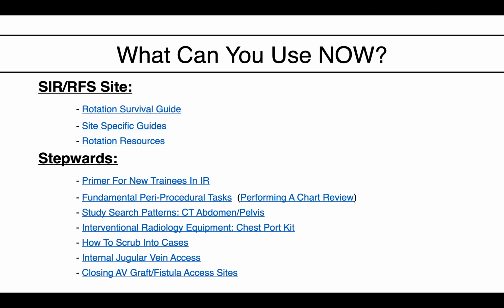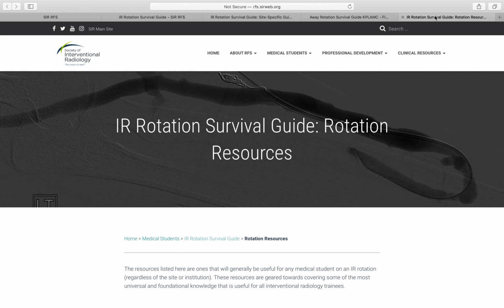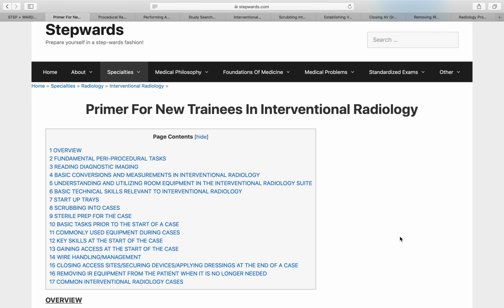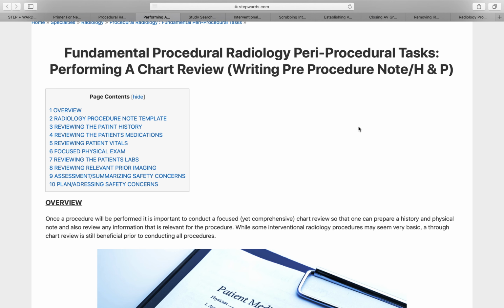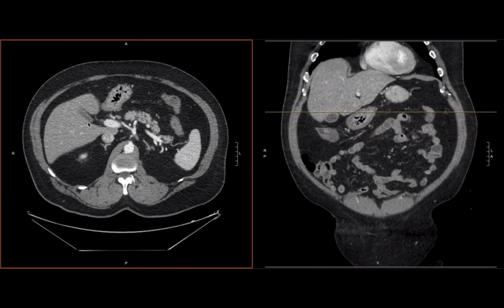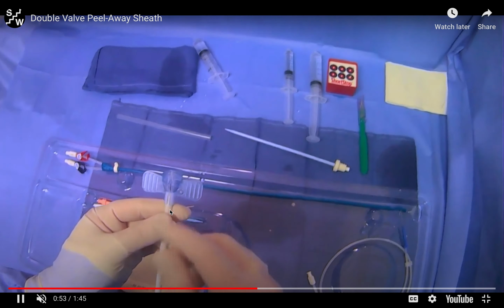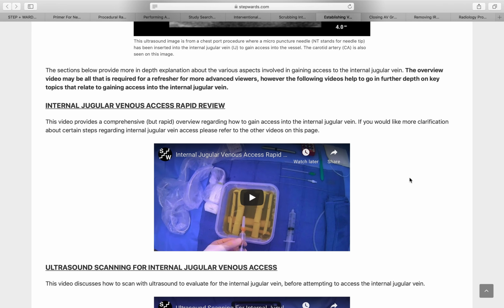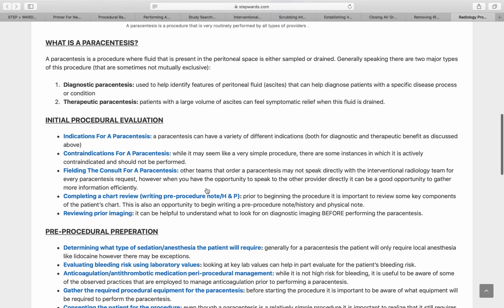SIR-RFS Webinar 6/11/20: COVID Webinar Series: Virtual IR Resources for Students & Junior Trainees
SIR-RFS Webinar: COVID Webinar Series: Virtual IR Resources for Students & Junior Trainees to Utilize During Shelter in Place and Beyond
Presented by Dr. Masis Isikbay, MD
Diagnostic Radiology Resident, University of California, San Francisco

In the setting of COVID-19, opportunities for trainees to be exposed to the field of IR have decreased with limited access to clinical rotations. While our specialty has always valued the desire to create robust online educational materials, these current changes have made the importance of this effort all the more clear.

Our hope with this webinar is to debut some of the online resources that have been recently created for medical students during their IR clerkships, as well as general resources that feature an online video curriculum designed to help to offset some of the missed learning opportunities caused by the COVID pandemic. Furthermore, we aim with this webinar to reinforce the notion to more senior trainees/attendings how valuable online resources can be for trainees of all levels, both now and in the future.